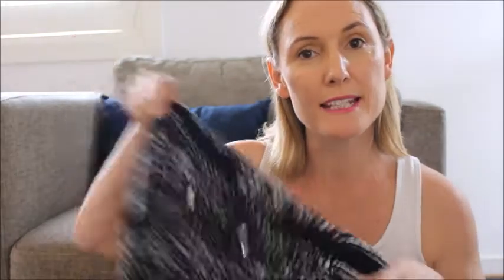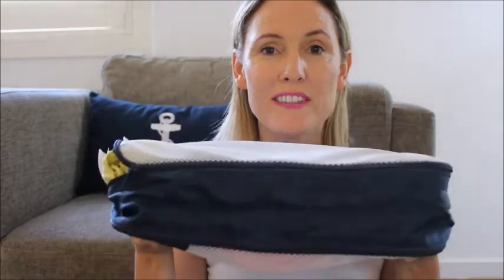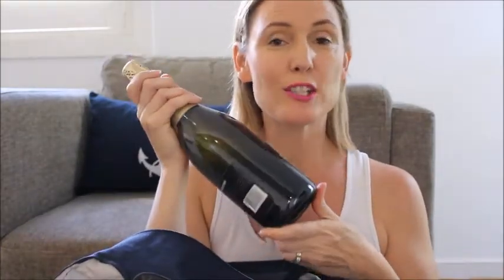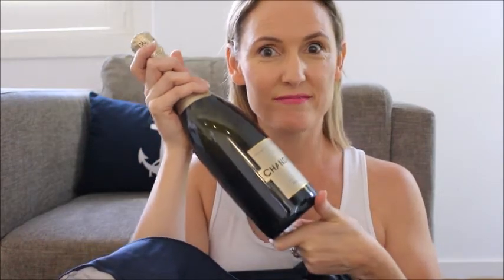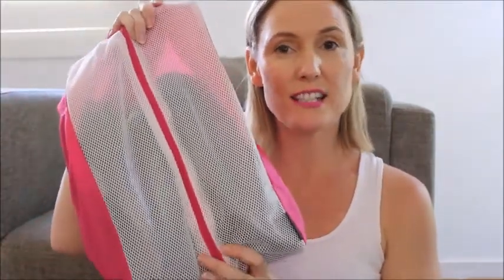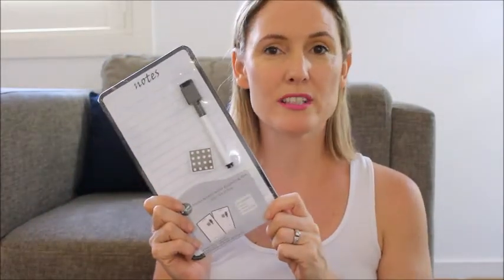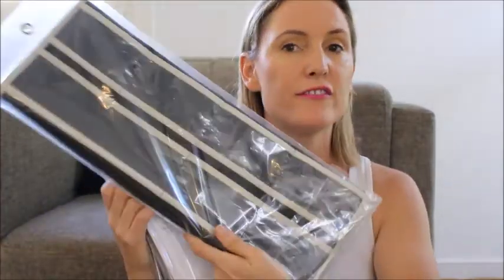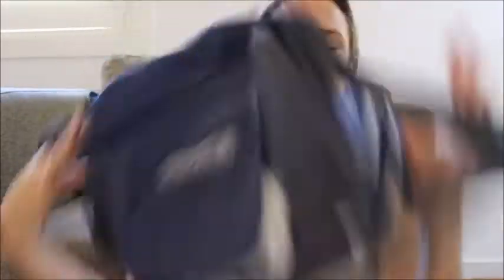What to pack for a cruise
Tips on what to pack.
helpful advise.
What are your packing tips- leave them below

What you can and can't take on board a cruise ship-

Packing travel cubes eBay-